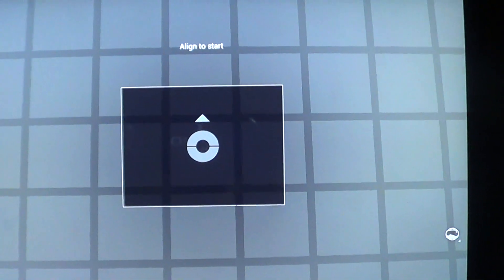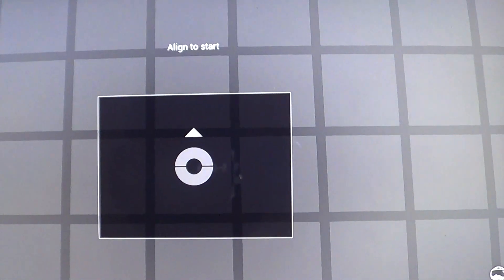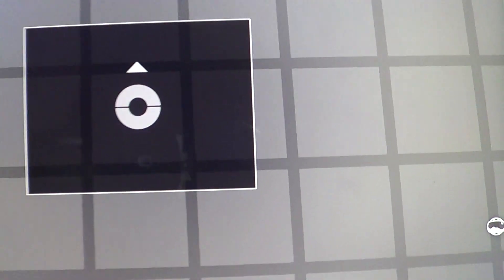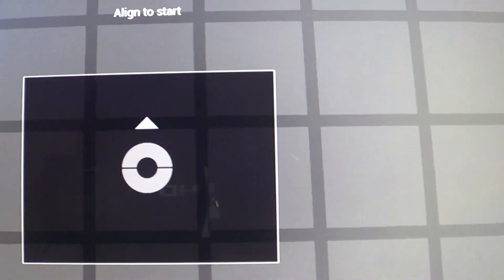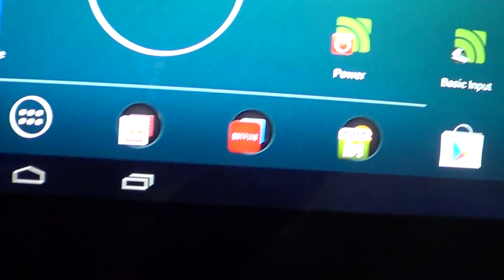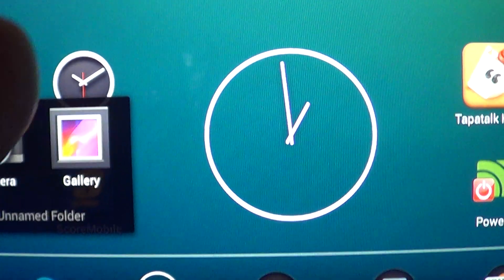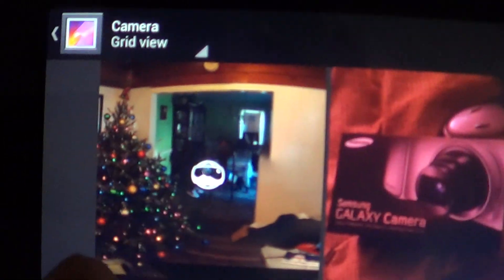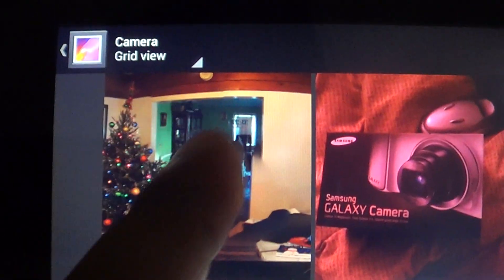Google Photo Sphere on the Nexus 10!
A "How to" on creating a 360 panoramic picture using google's photo feature only on Android Jellybean 4.2